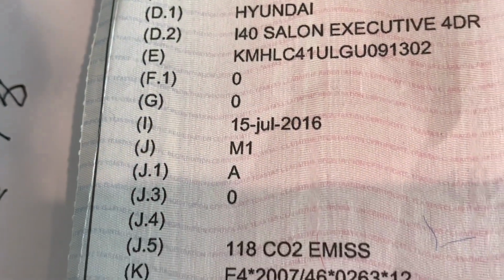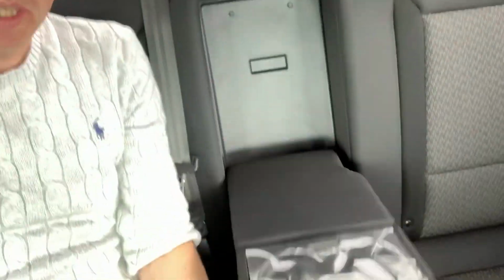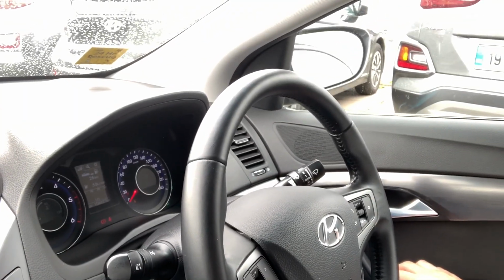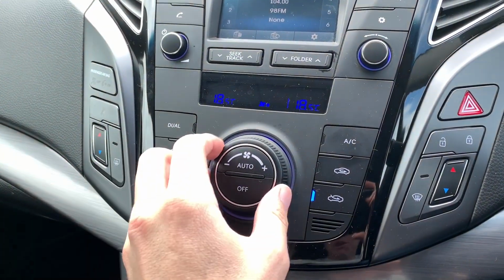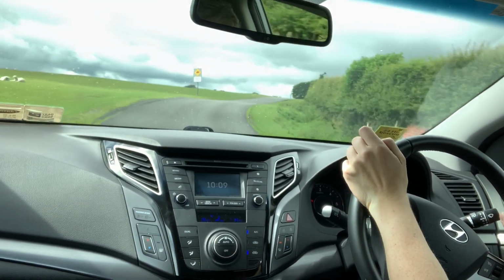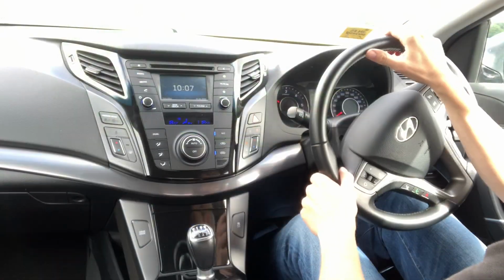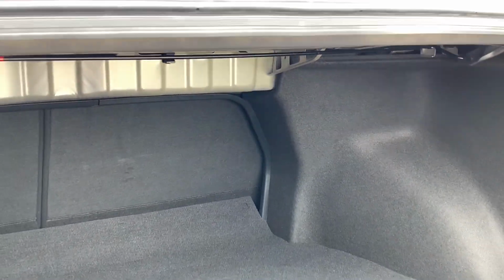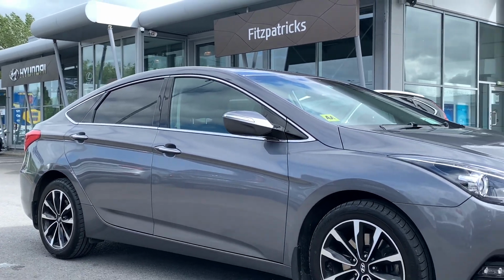2016 i40 Executive Video Tour Review and test drive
We have a look at the exterior and interior features of this 2016 i40 and we take a drive